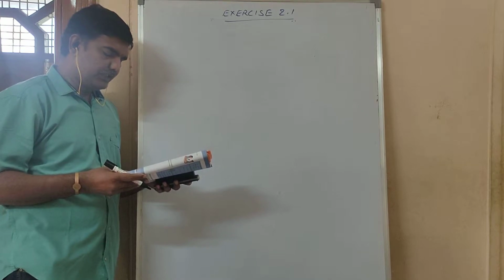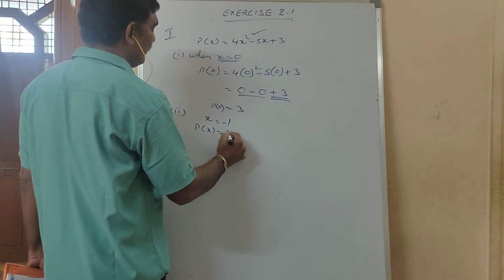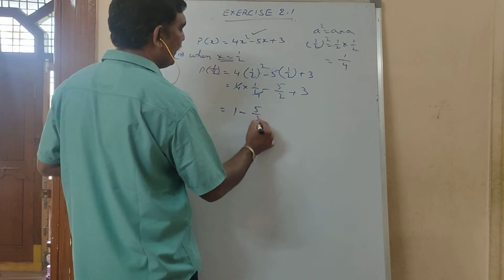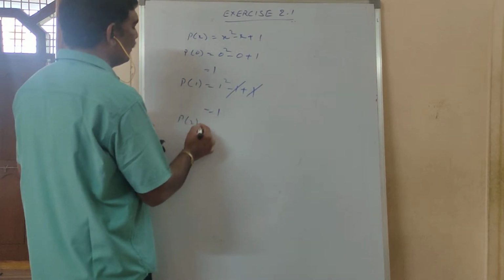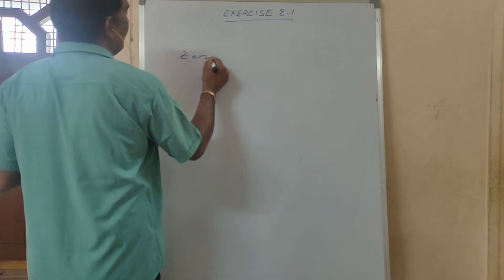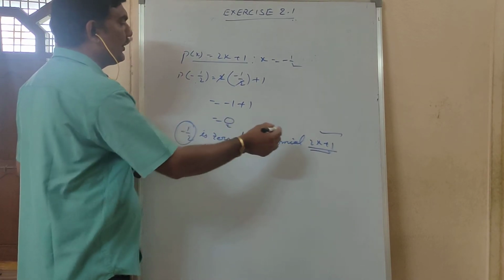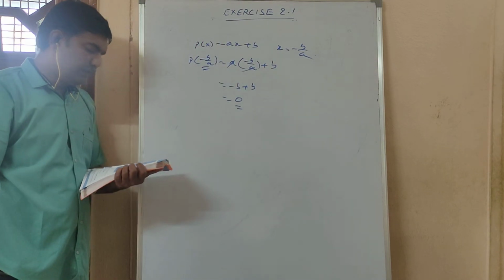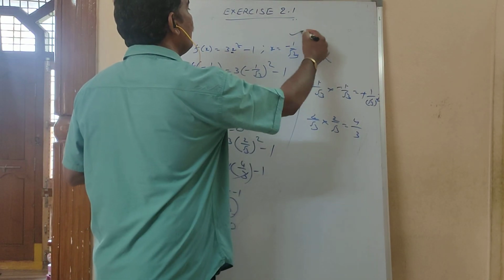Exercise 2.1 for class 9 th